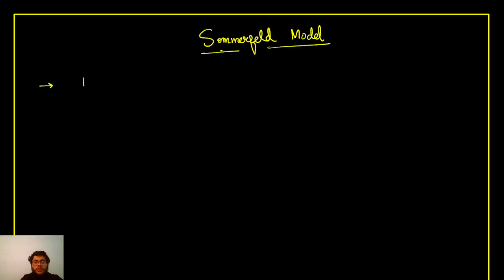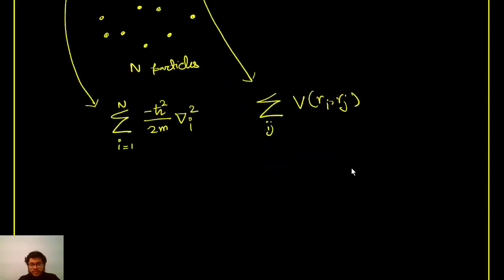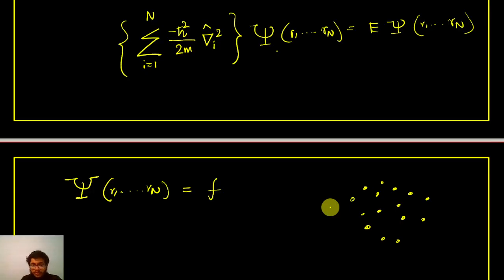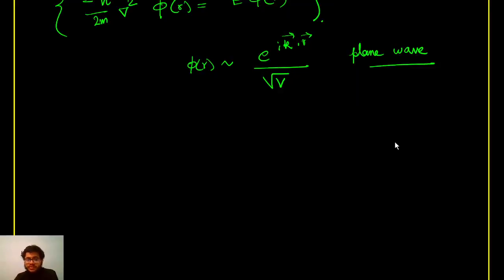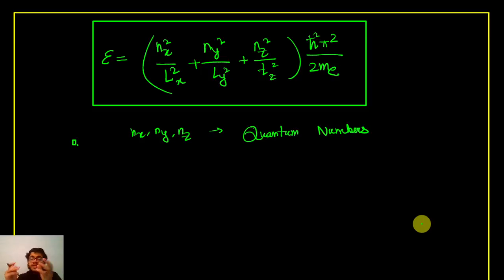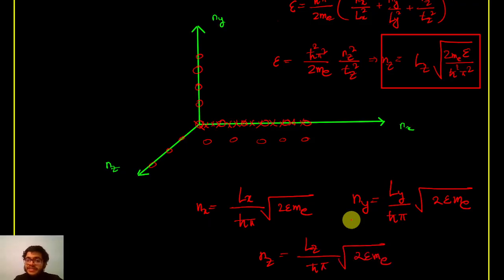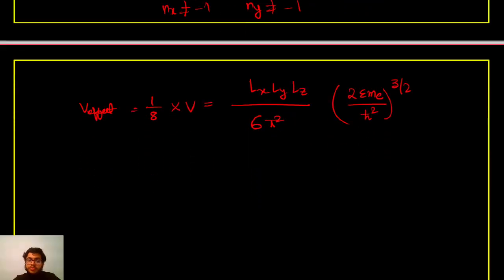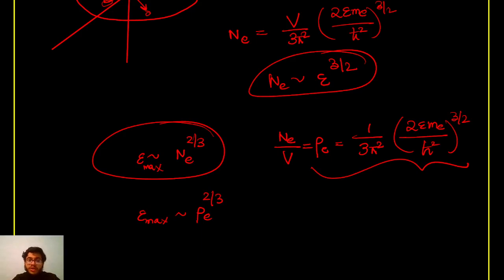Sommerfeld Model: How to construct a quantum mechanical system?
In this session, we explore the Sommerfeld model's approach to electron behaviour in materials, contrasting it with Drude's model. We delve into the basics of quantum mechanics, the Schrodinger equation, and the concept of a quantum ideal gas. The session also covers the calculation of energy levels using quantum numbers and the significance of electron density in determining maximum energy. This foundational knowledge sets the stage for understanding electrical and thermal phenomena in materials.

Timestamps:

0:01 - Introduction to Sommerfeld Models
0:30 - Comparison with Rude's Model
1:27 - Basics of Quantum Mechanics
2:19 - Schrodinger Equation
3:48 - Simplifying the Many-Body Problem
5:47 - Quantum Ideal Gas Model
7:26 - Single Electron Picture
10:33 - Wave Function and Energy Levels
14:16 - Quantum Numbers and Energy Surface
19:34 - Electron Density and Maximum Energy
24:32 - Conclusion and Next Steps